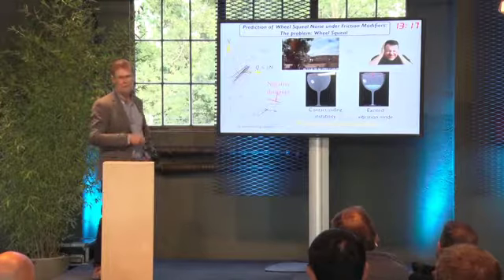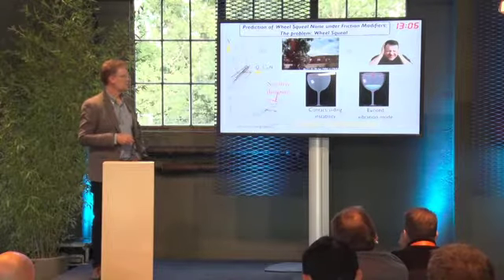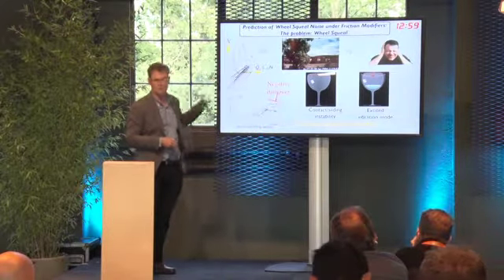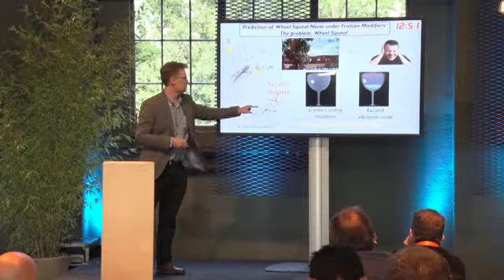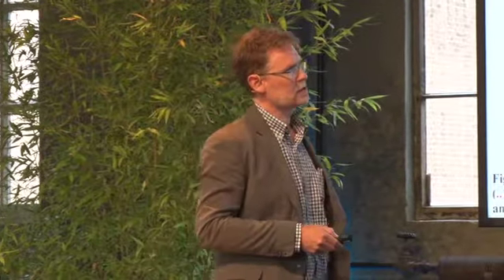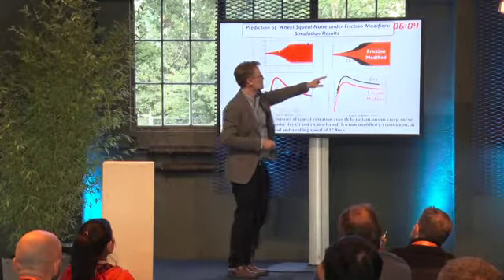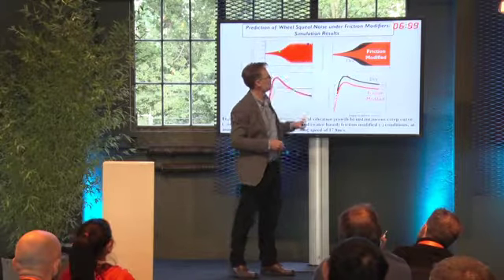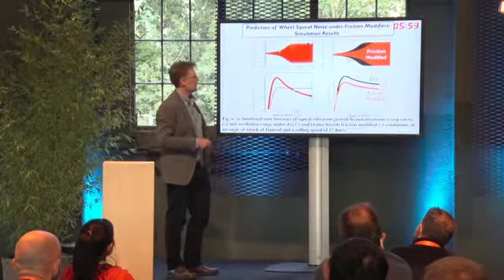CM2018 | parallel | 2.2b-2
Paul Meehan and Xiaogang Liu. PREDICTION OF WHEEL SQUEAL NOISE UNDER WATER-BASED FRICTION MODIFIERS BASED ON INSTANTANEOUS ROLLING CONTACT MECHANICS